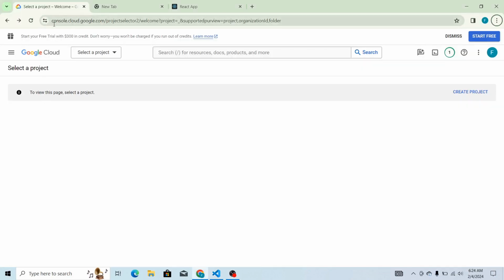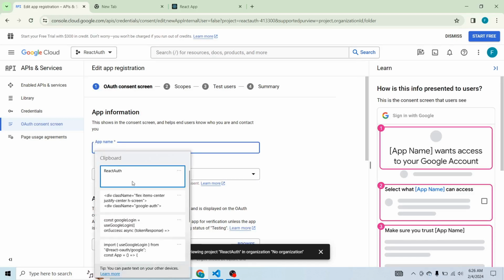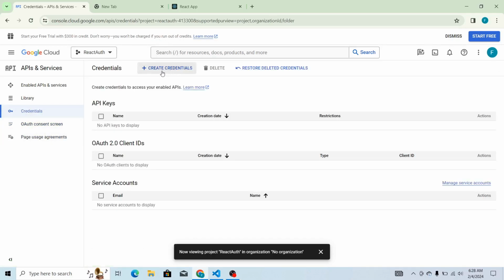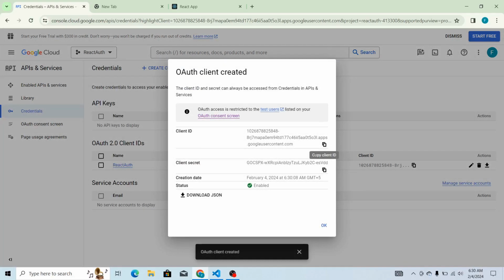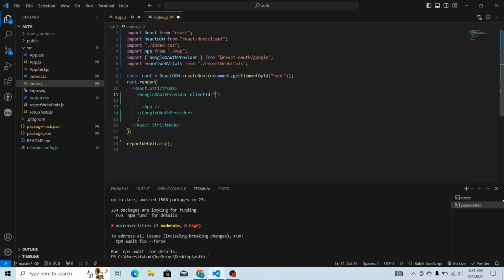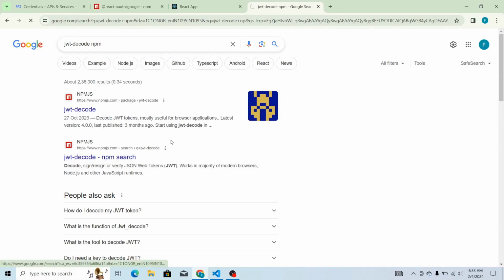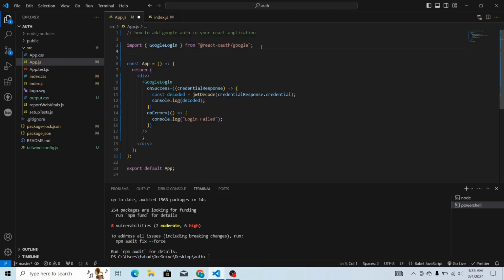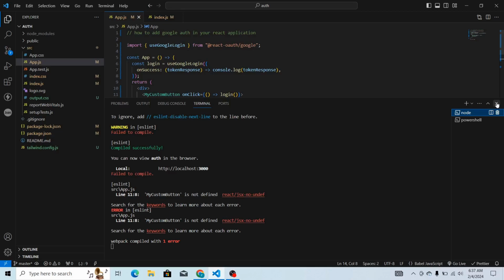How to Set up google Login for React App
Check out Google Auth 2.0 in two styles!

Please let me know if there's any issue, Just comment out, and I will make sure to address it.